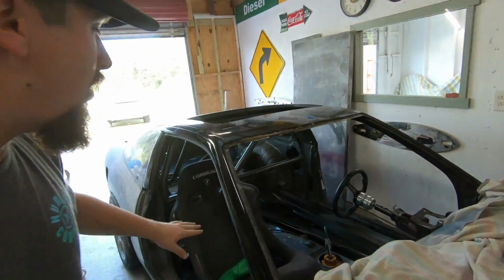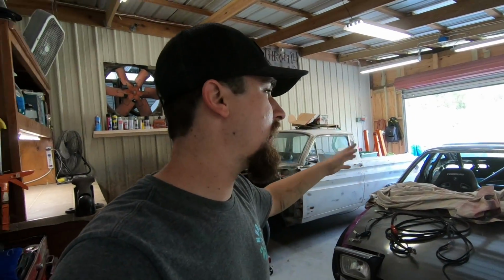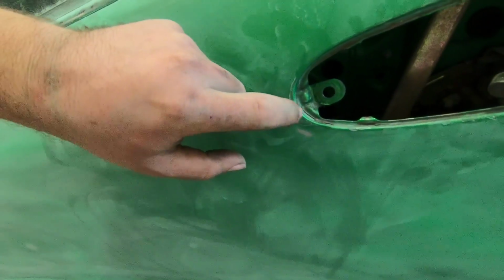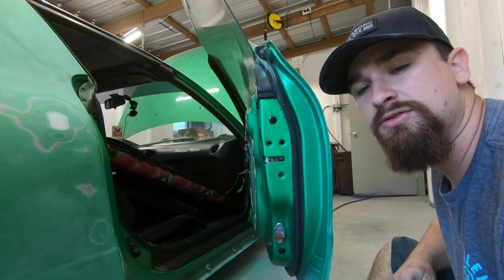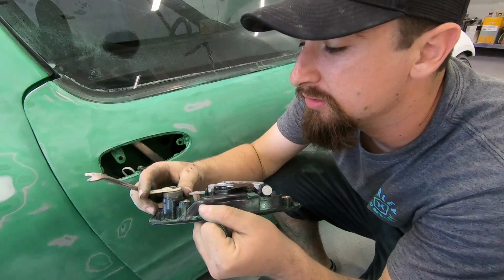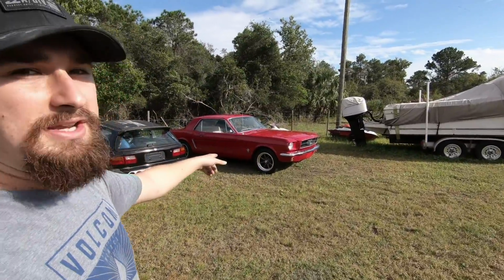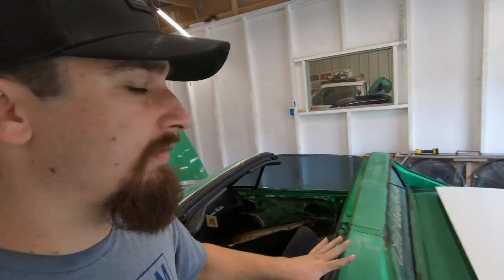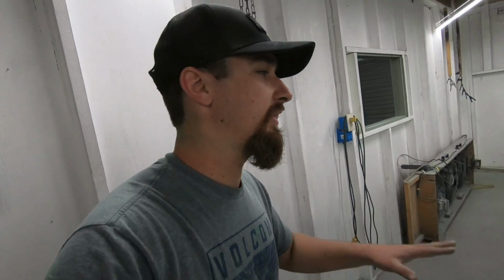Honda Del Sol Tear Down!